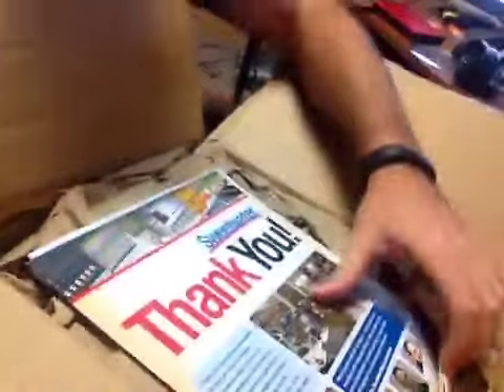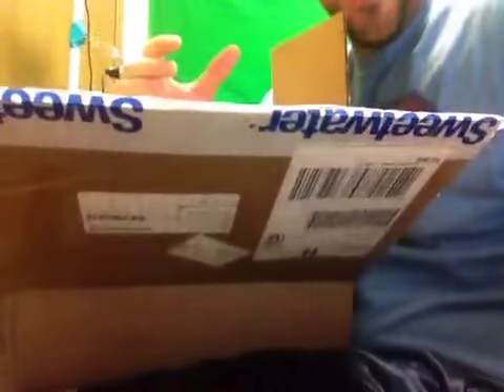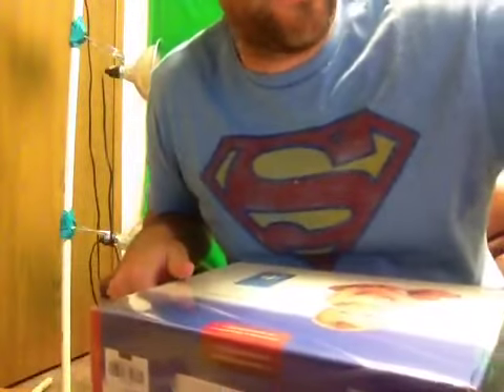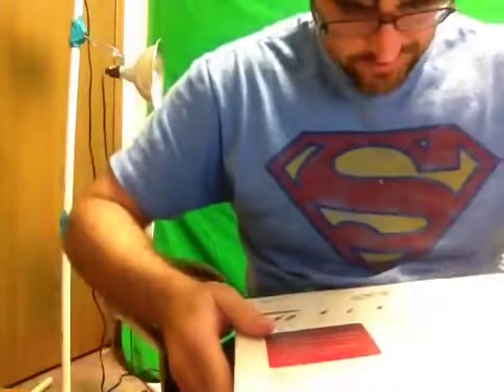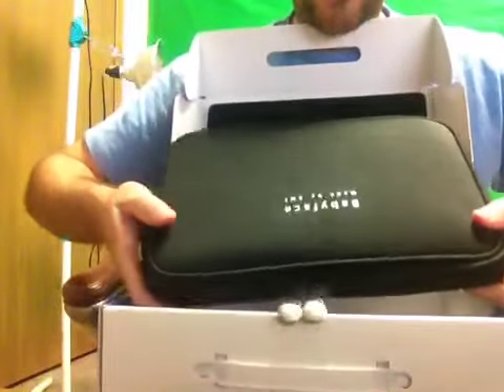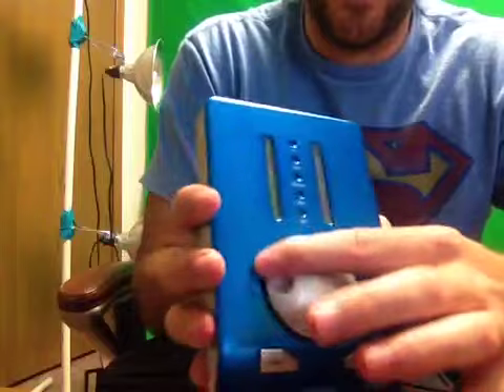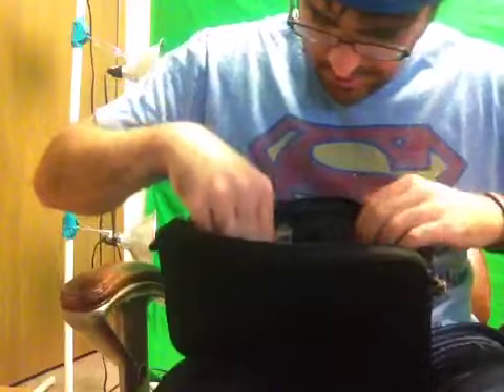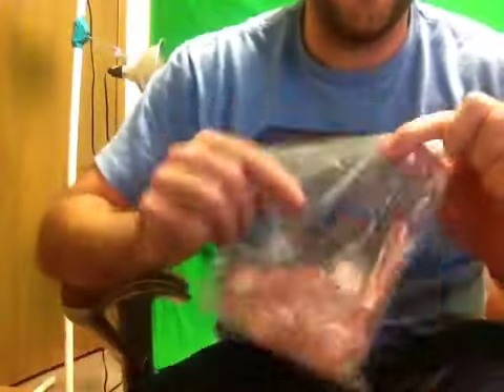Babyface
Audio interface